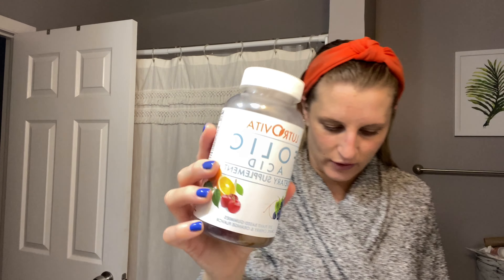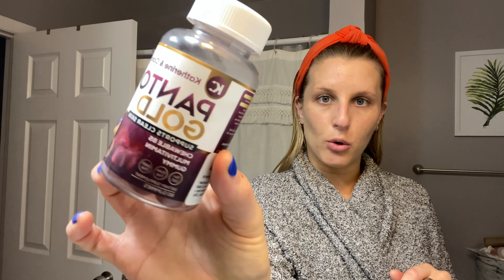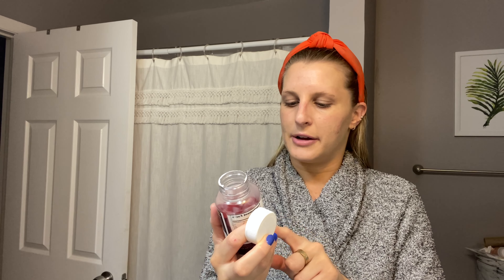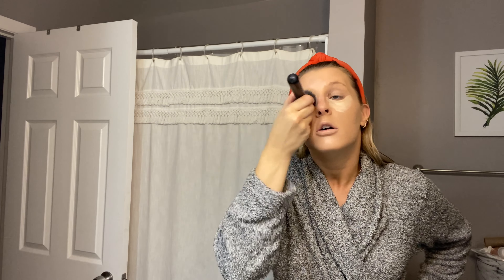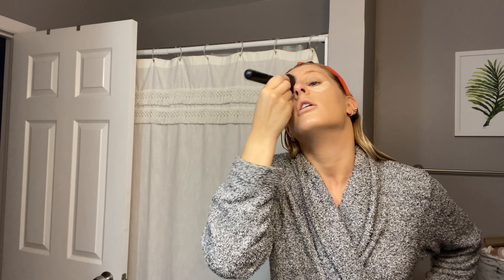MY DRUGSTORE EVERYDAY MAKEUP ROUTINE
Hi Friends!

In this video, I show you my everyday makeup routine for work. I use all drugstore products so everything is very affordable! Let me know if you try any of the products that I use!